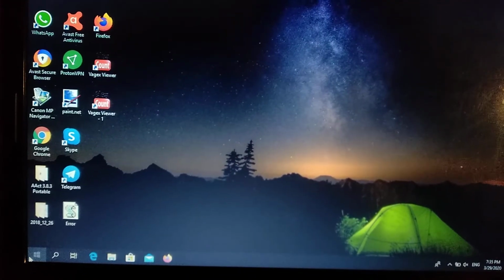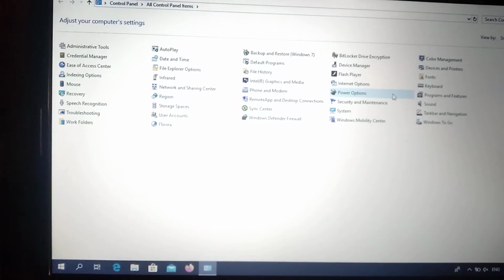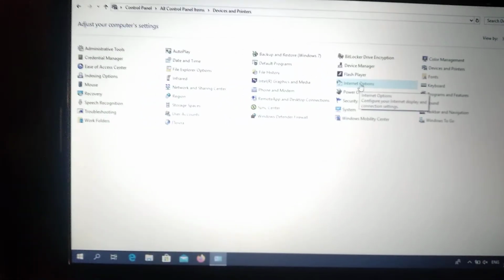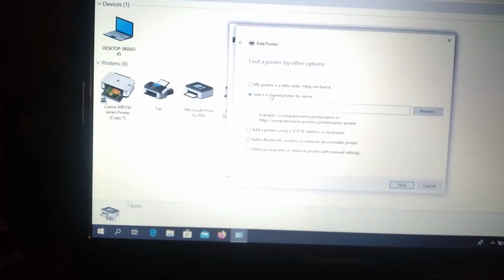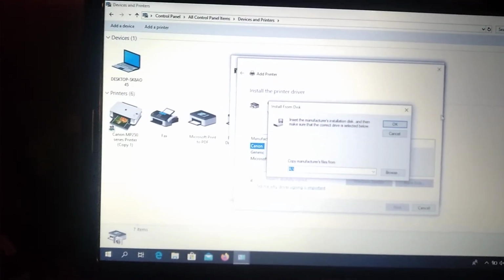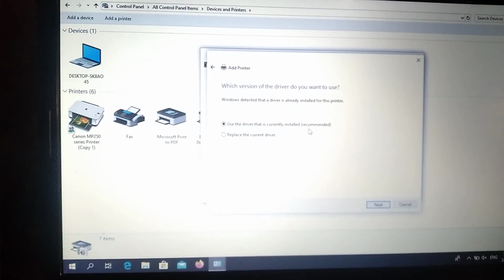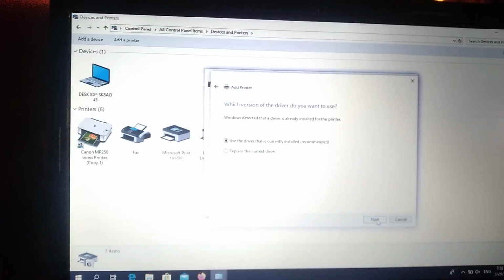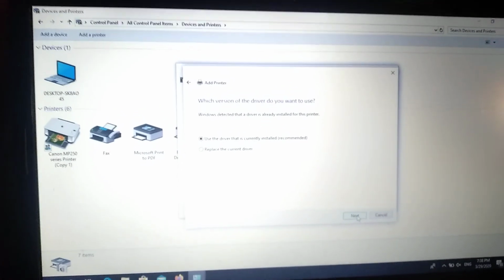How To Fix Windows Cannot Connect To The Printer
If you don't know How To Fix Windows Cannot Connect To The Printer, this video is for you.